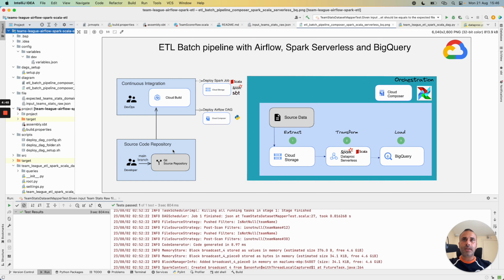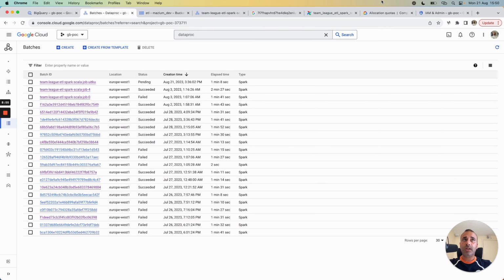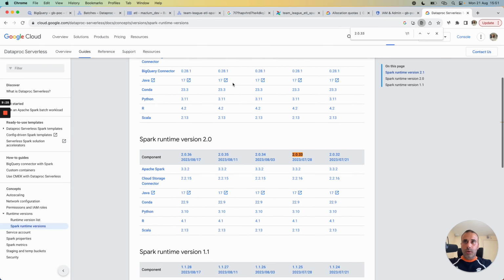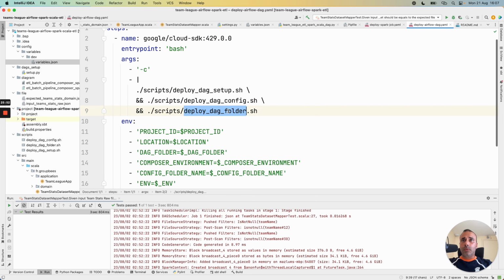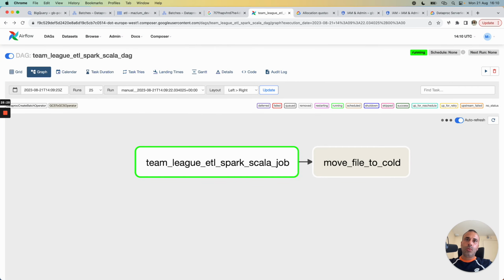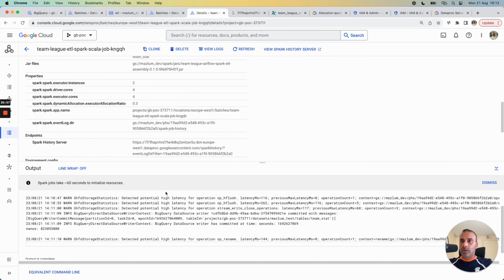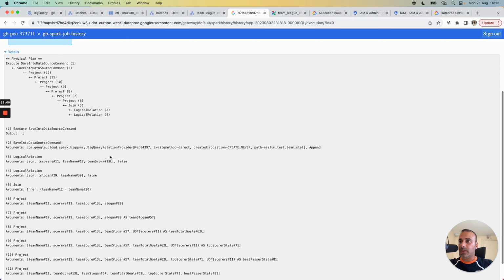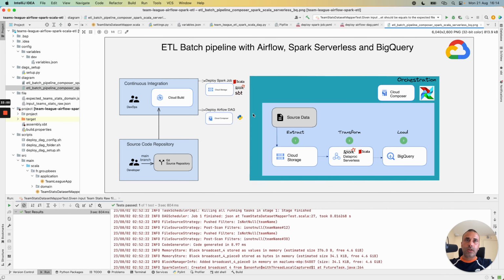ETL Batch pipeline with Cloud Storage, Scala Dataproc Serverless, BigQuery orchestrated by Airflow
This video shows a complete use case with an ETL Batch Pipeline deployed on Google Cloud.

This pipeline stages are :
- Extract : Cloud Storage
- Transform : Spark Scala and Dataproc Serverless
- Load : BigQuery

Everything is orchestrated by Cloud Composer and Apache Airflow.

The CI CD part is done with Cloud Build.